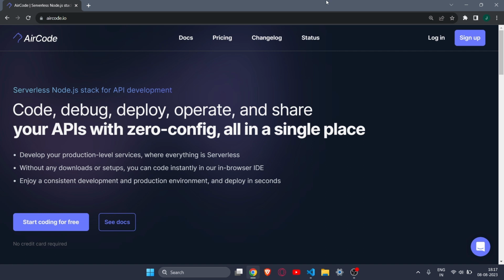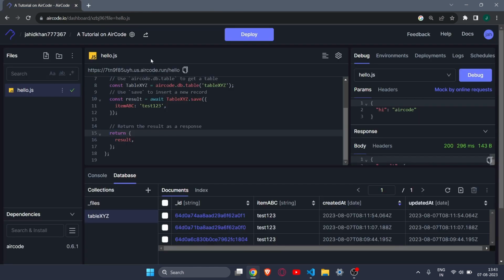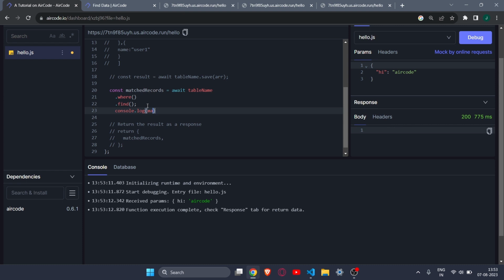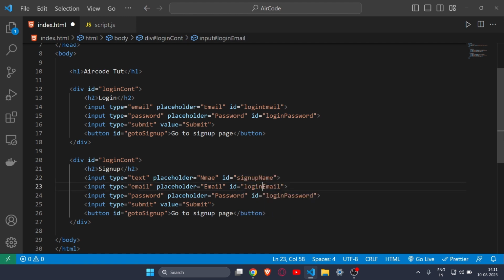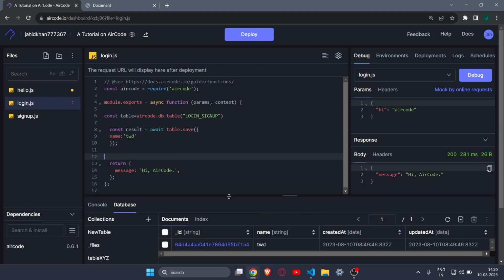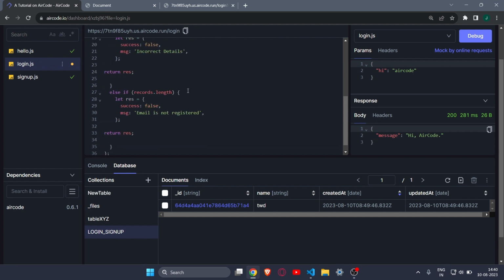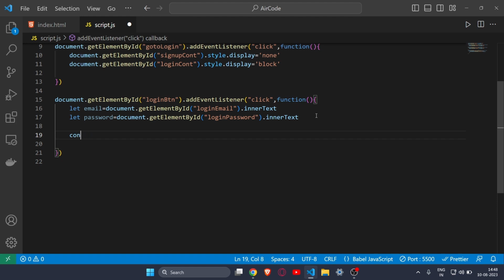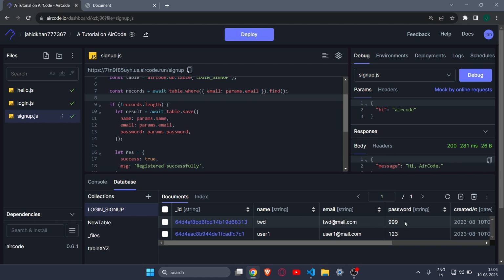Login/Signup form tutorial using AirCode | No nodejs & mongodb required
I would like to thank AirCode for sponsoring this video, I am very grateful. Try out this amazing tool yourself and build a full stack application with no effort.

Time Stamps:
00:00 - 01:05 Intro
01:05 - 06:00 Tutorial on AirCode
06:00 - 08:38 Insert Operation (CRUD)
08:38 - 12:25 Find Operation (CRUD)
12:25 - 14:10 Update Operation (CRUD)
14:10 - 15:38 Delete Operation (CRUD)
15:38 - 42:41 Login/Signup Form
42:41 - 43:01 Outro